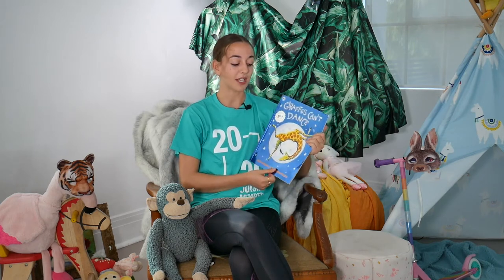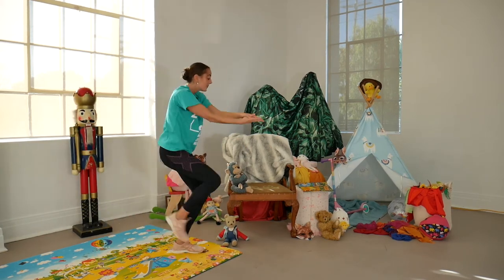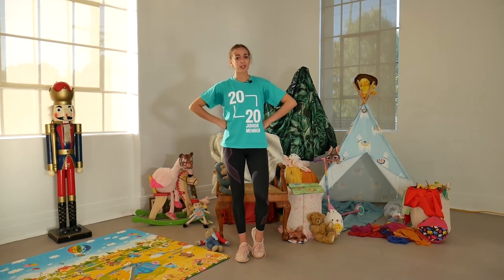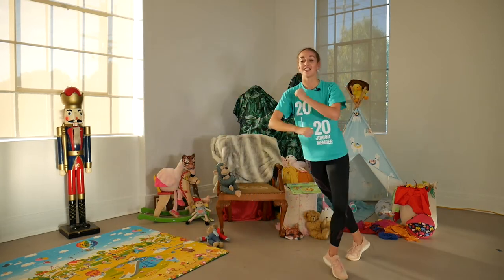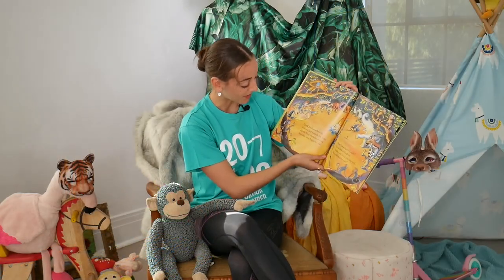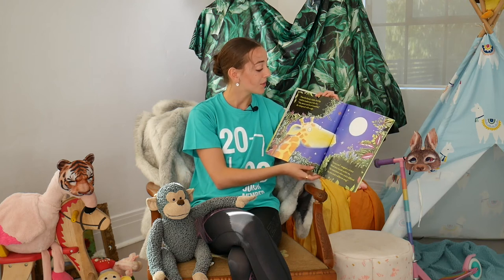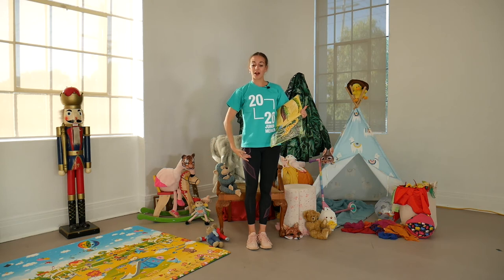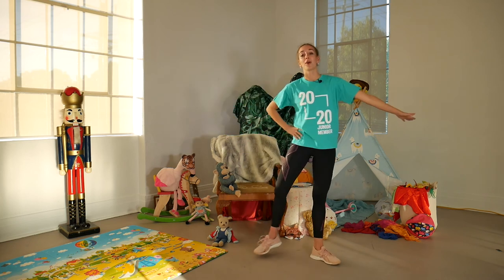Storytime Adventures with Emma-Rose Barrowclough | West Australian Ballet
Join West Australian Ballet Young Artist Emma-Rose Barrowclough as she reads Giraffes Can't Dance with interactive activities for kids.

Find out more about children's activities at West Australian Ballet